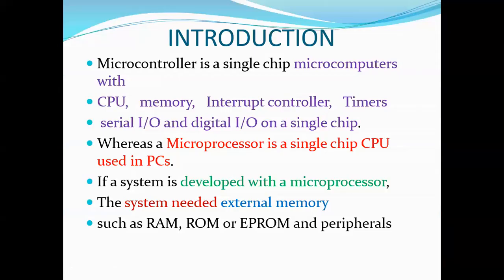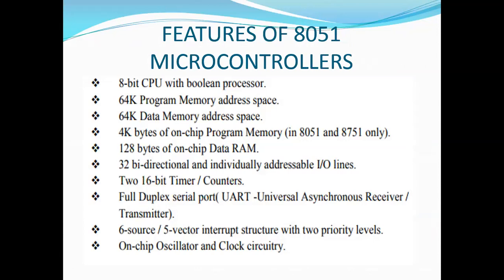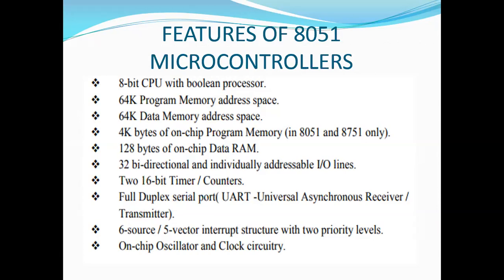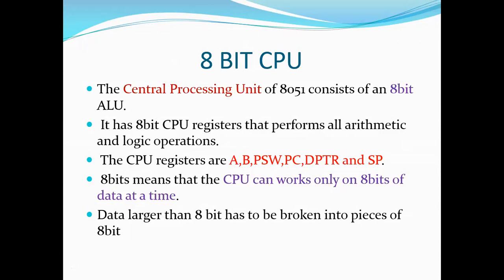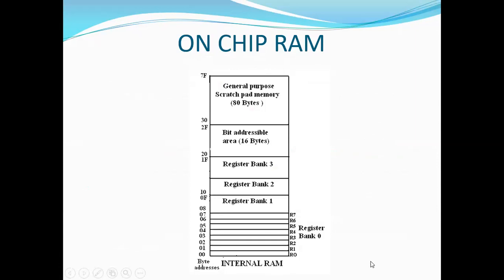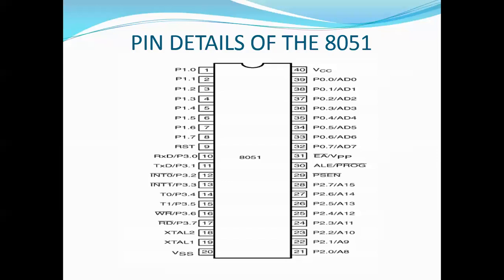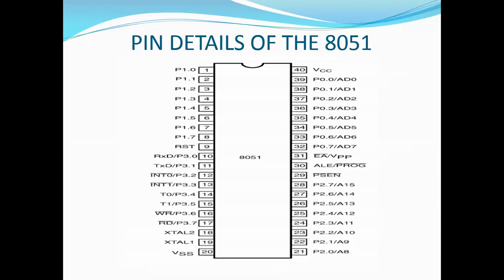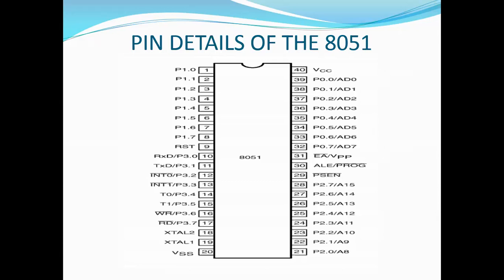958 2398 5009 8051 Micro controller features and its pin diagram explanation by REJANI P S , Train